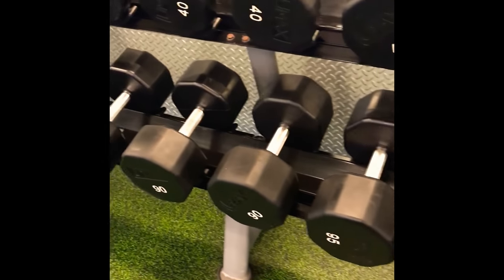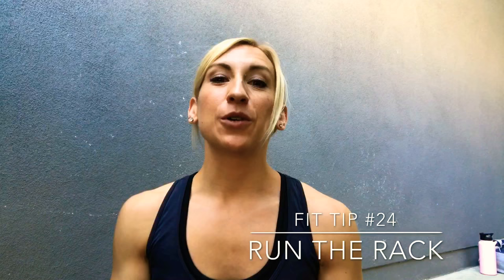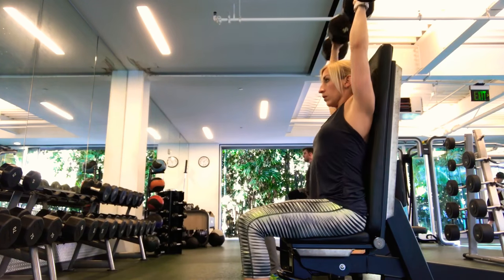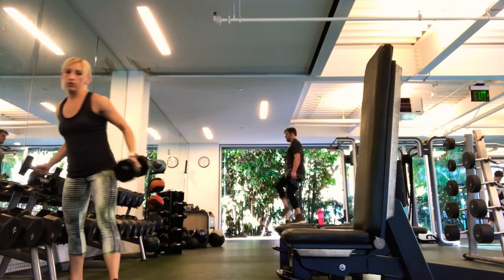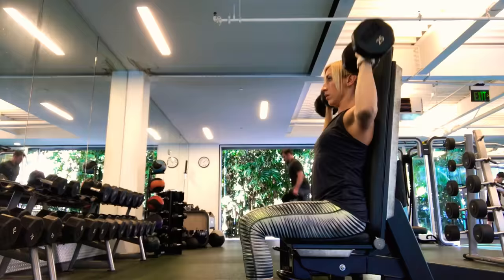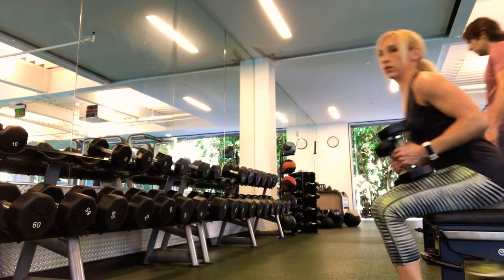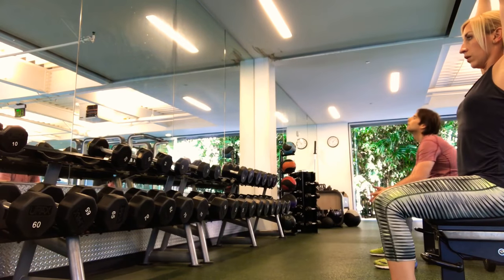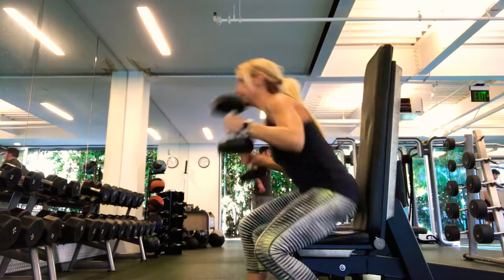How to do Drop Sets/Running the Rack to Build Muscle: EASY FITNESS TIPS for a Healthier 2018 #24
Run the Rack, or do drop sets, as a weight lifting technique to build muscle and get a toned body! This video explains what drop sets are, or what it means to "run the rack" as a way to get more fit this year.

This is a fun and very challenging technique to use from time to time to really tax your muscle and provoke changes in your physical appearance and strength. You can use it for any muscle group, and it's a great way to end your workout.

A drop set is where you start with a heavy weight with which you can complete maybe 10-12 reps (exact number can vary, you could do as few as 6) and perform as many as you can with that weight. Once you hit failure, immediately pick up the next weight down and do as many as you can. Continue this until you are at the lightest weight. For instance, perhaps I'll start running the rack by doing shoulder presses with 30 pounds for about 6 reps. Then I'll go to 25 lbs, then 20, then 15, and so on until I'm pressing 5 lb weights and can only do maybe 5-10. This happens because you totally tax your muscles!

This is a great challenge to your muscles that will help you grow and build and tone. Don't do it every day, though! Your muscles needs lots of time to rest from this. maybe every 1-2 weeks per body part.